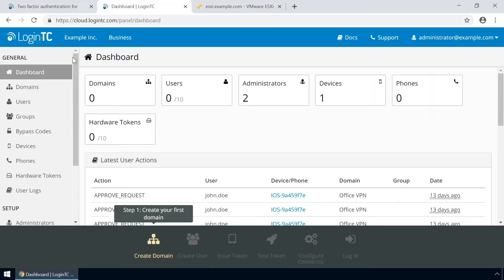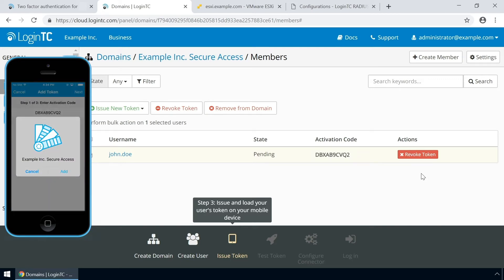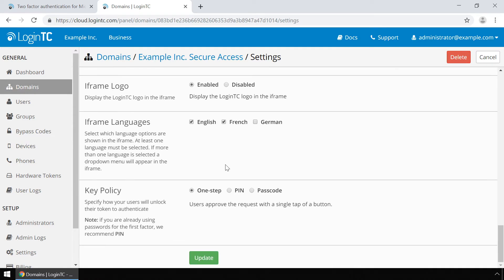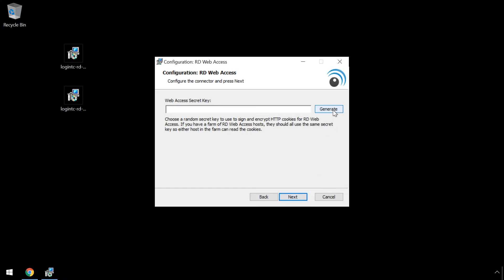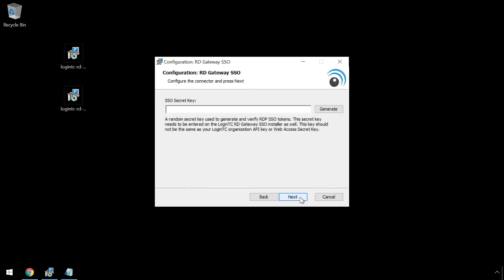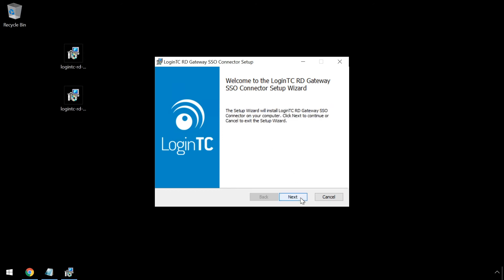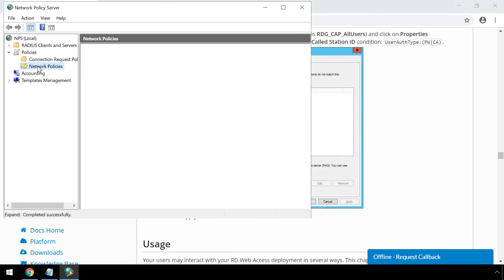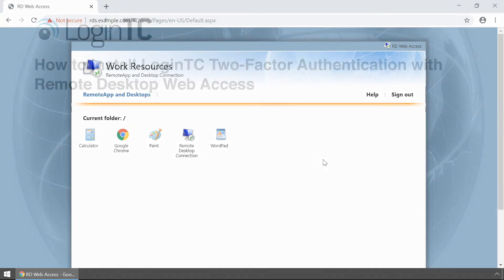Microsoft Remote Desktop Web Access Two Factor Authentication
See the Microsoft Remote Desktop Web Access two-factor authentication with LoginTC documentation to follow along

LoginTC adds two-factor authentication to Microsoft Remote Desktop Web Access in way that is seamless for end-users to use and administrator to deploy and manager. This video shows step by step how to setup your Microsoft Remote Desktop Web Access with LoginTC 2FA.

Chapters
0:00 Introduction
0:38 Step 1: Create a LoginTC Domain
1:06 Step 2: Create a user and test your configuration
2:31 Step 3: Install LoginTC Remote Desktop Web Access Connector
6:58 Step 4: Install LoginTC Remote Desktop Gateway SSO Connector
8:09 Step 5: Configure Network Policy Server
9:20 Step 6: Test LoginTC with Remote Desktop Web Access